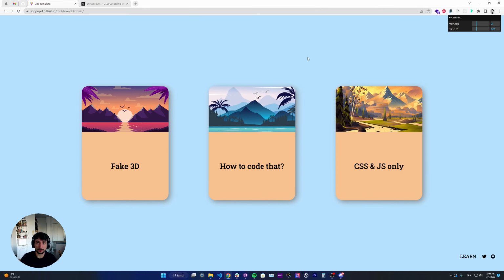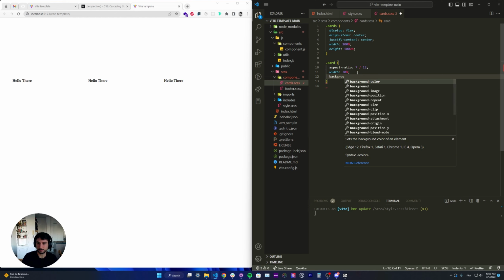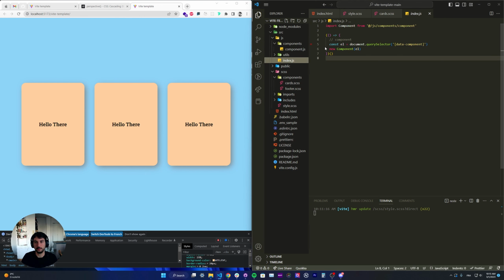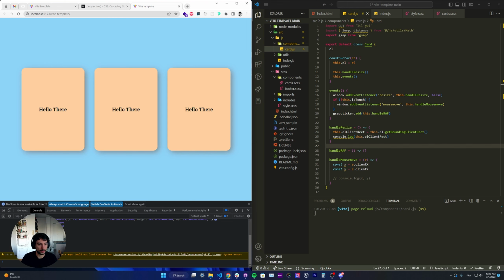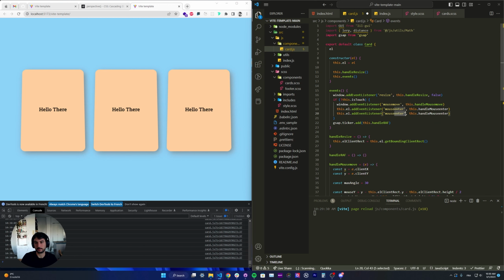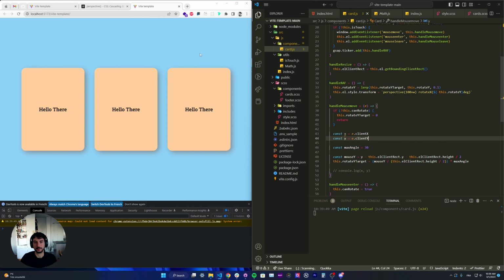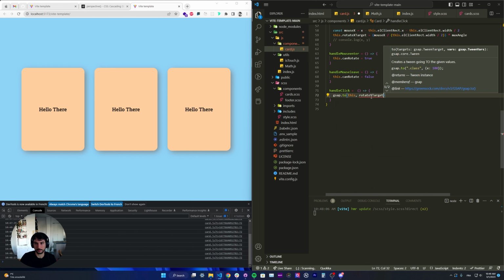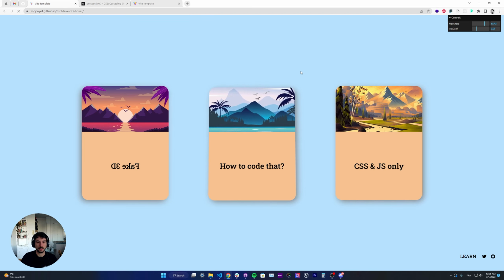CSS 3D Cards with LERP (Beginner) - Tutorial n°3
In this tutorial we will learn how to make 3D cards using CSS only with a bit of JavaScript to animate it. We will use what we call a « lerp » for Linear Interpolation to make a smooth animation. No webgl skills required, this tutorial is for everyone!

To do this tutorial you will need to have basic knowledge in Front-end development.
Then you will need to download the template and follow the instructions, good luck!

If you finished the exercise feel free to send your creations in the comments, I'd be happy to see what you guys are capable of!

My name is Robin Payot, I'm a french creative developer making WebGL websites since 2015, I'm also jury FWA since 2016 and I'm still working as a freelancer. I've been working with many different agencies all over the world and I'm here to share with you everything I've learned back then.

Thanks!

Music license owner: Insomnie Prod.

Chapters:
00:00 Intro
00:54 Begin the exercise
04:30 Create cards
14:00 JS component
19:21 Rotate on mouse
32:36 Linear Interpolation
42:50 Click effect
52:37 Outro